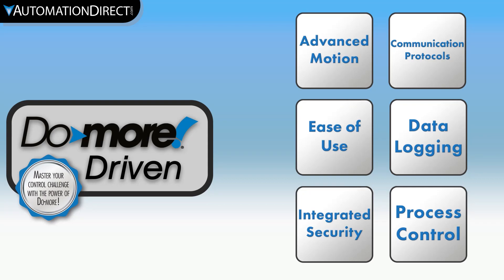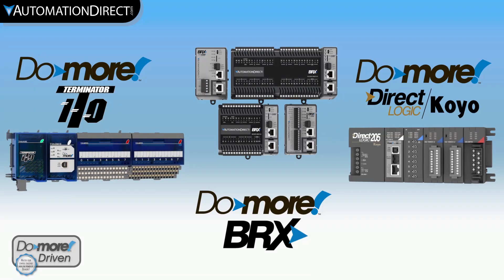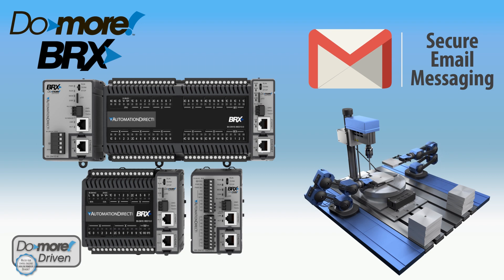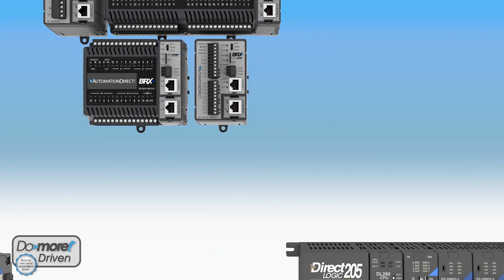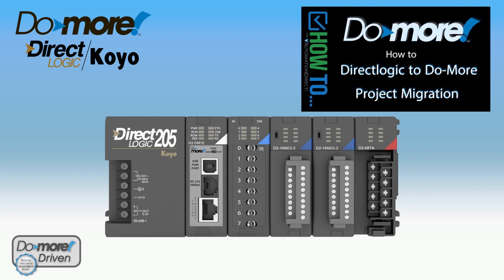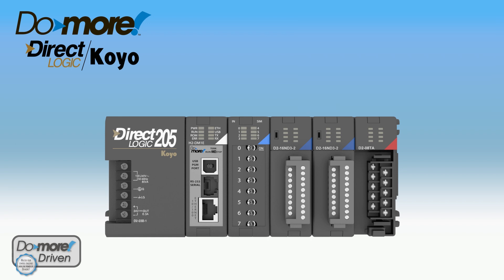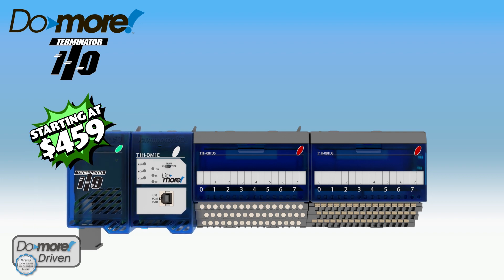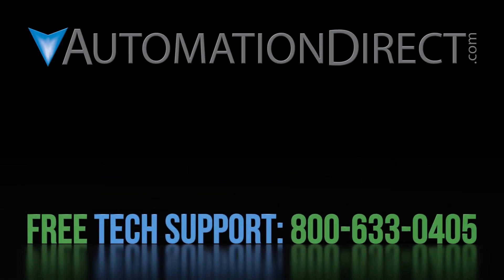Which BRX Do-more PLC is the Best PLC For Your Control Systems? - from AutomationDirect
Which Do-more PLC is the Best PLC for your application? This decision comes down to the application. If you are starting a new control systems the BRX PLC, would be the best choice.